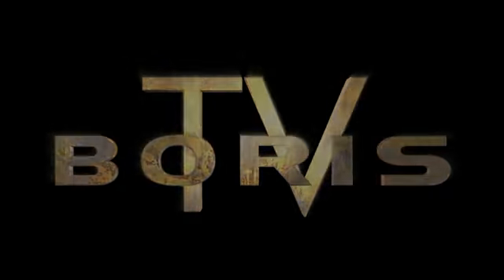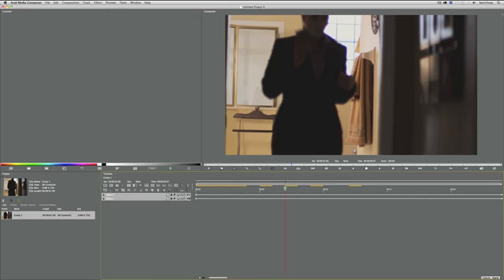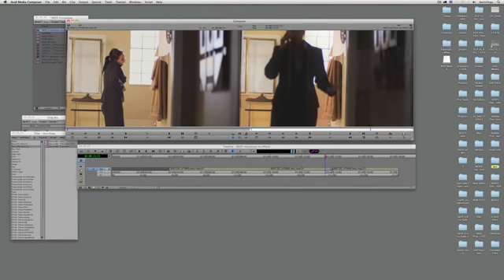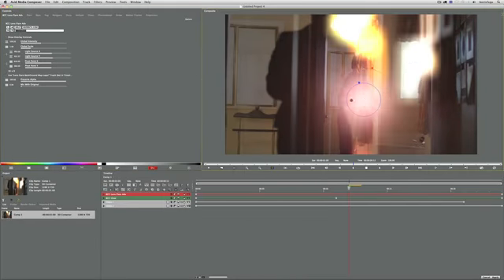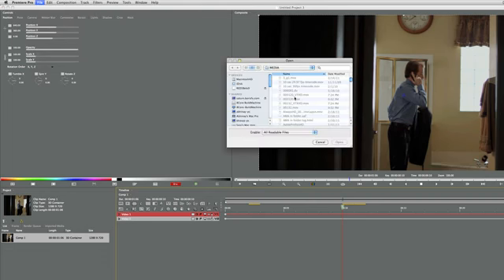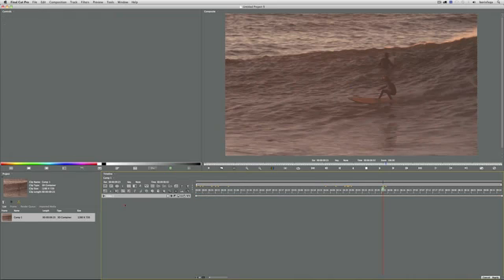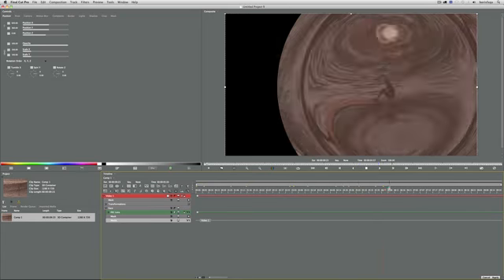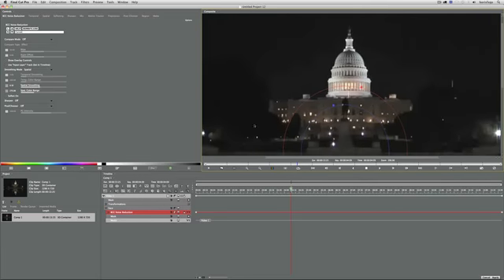Boris fx: Broadcast Yourself_6.flv